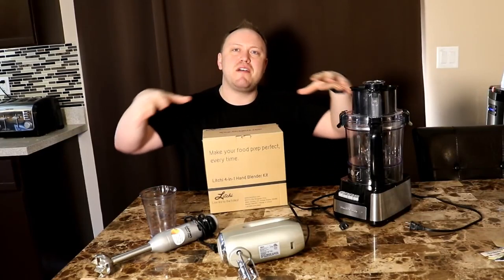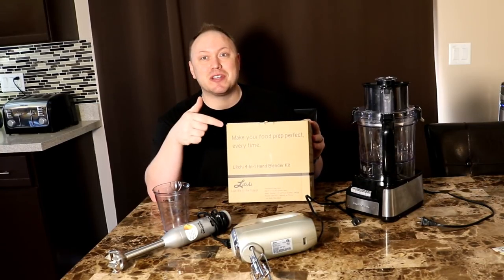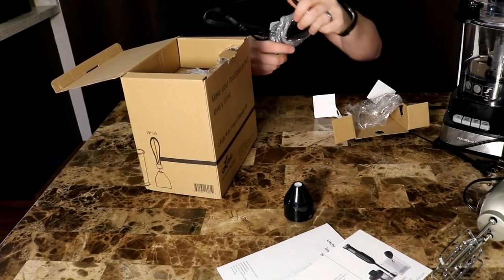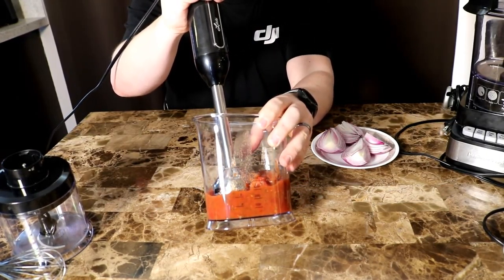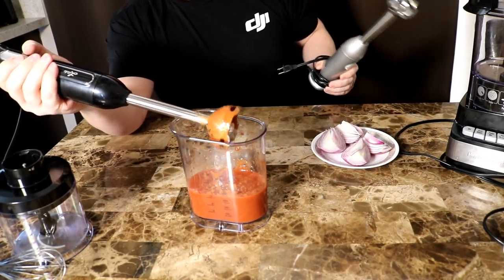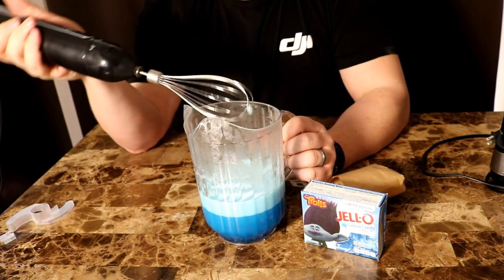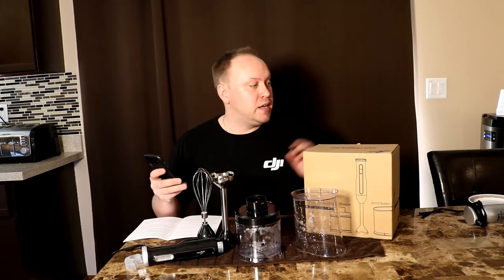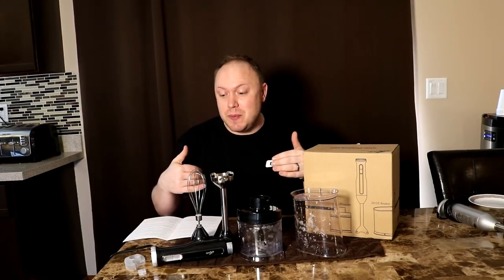Litchi 4 in 1 Hand Mixer Review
The Litchi 4 in 1 Hand mixer has 3 main functions: a hand mixer to make sauces and soups smooth, a chopper to chop things like onions and garlic, and a whisk to whip cream and other things.  The fourth function is a handy clear beaker which can measure and be used with the other tools.  This is my 2nd review of a Litchi kitchen appliance, with the first review rating as excellent due to power, functionality, and performance.  The 4 in 1 hand mixer rates exactly the same way because it is so powerful and at less than $40.00, provides an exceptional value.  Below is the link to the product as well as the Litchi mixer/blender/pasta maker/meat grinder that I recently reviewed.